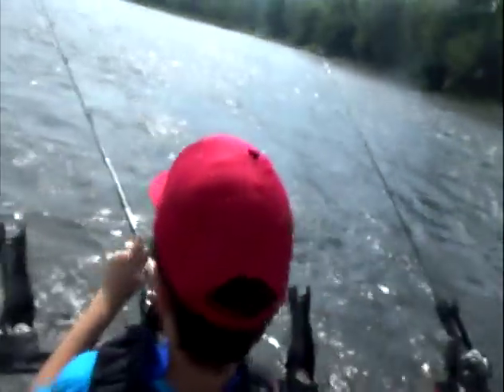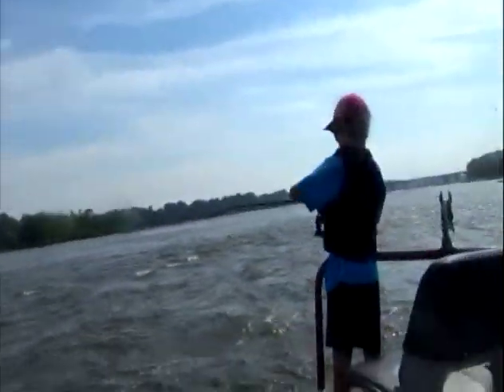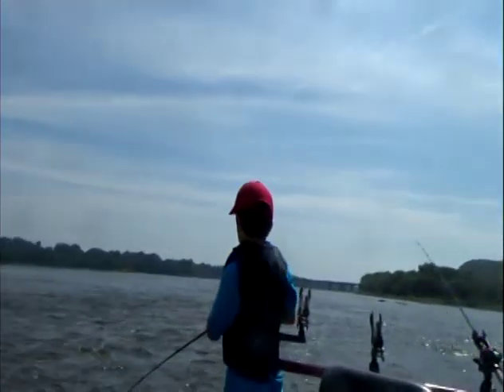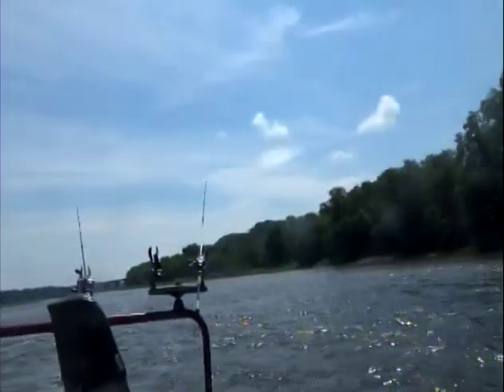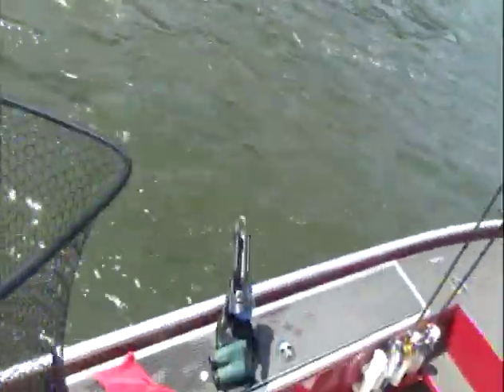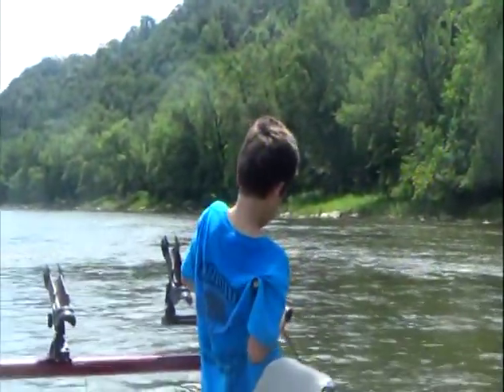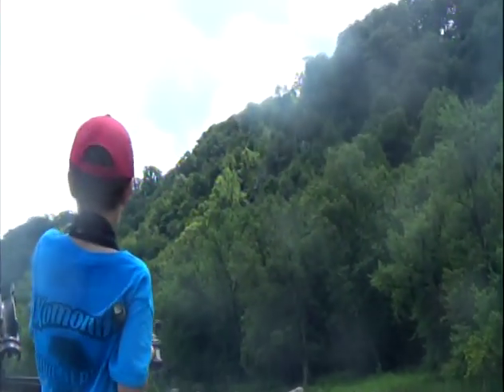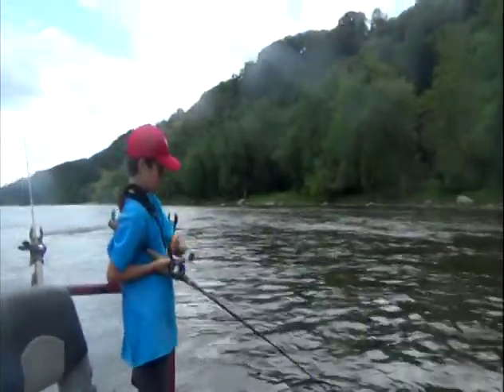7 15 23 Channel Cat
Ziggy catching some channel cats